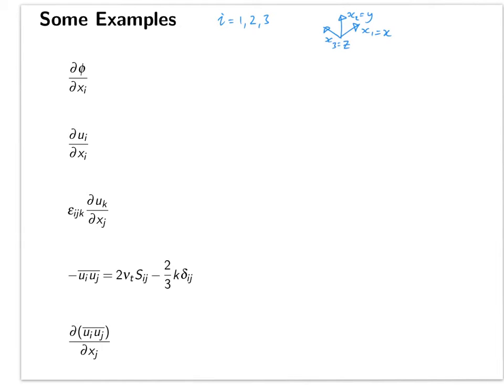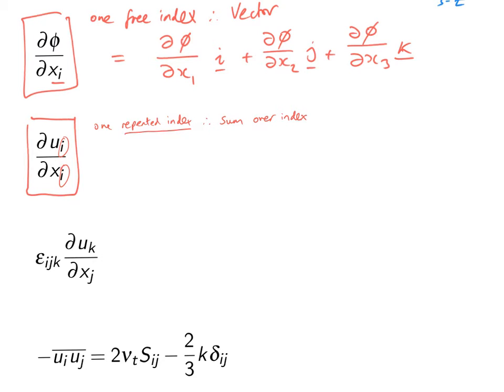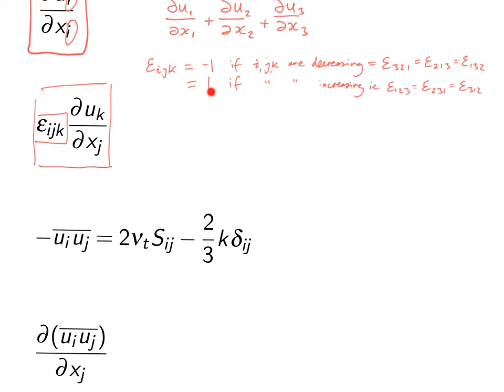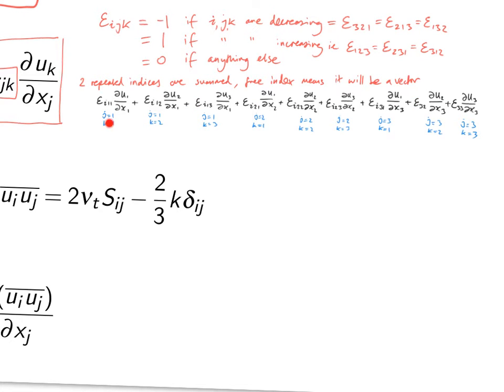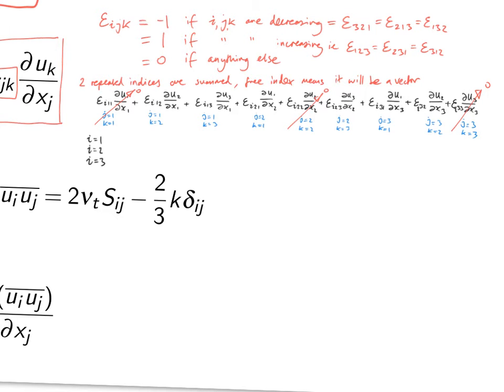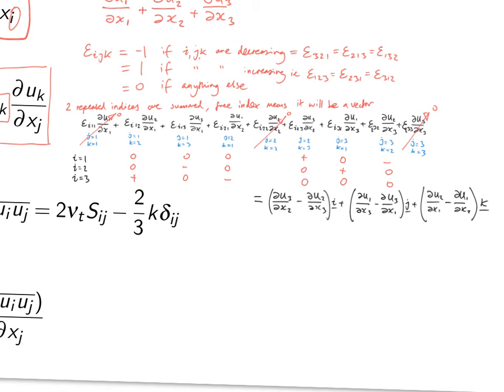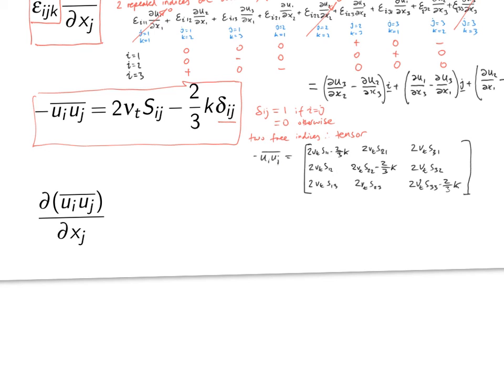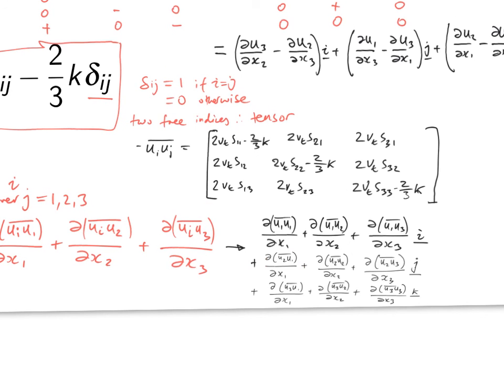Advanced CFD course: Index notation